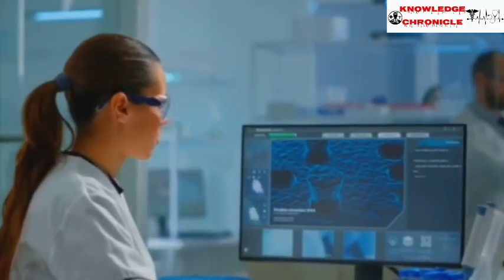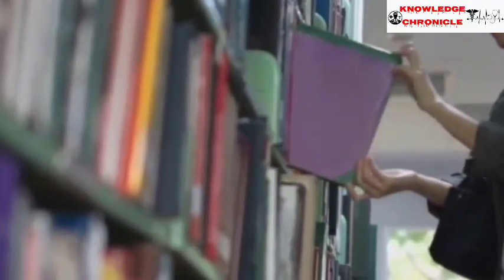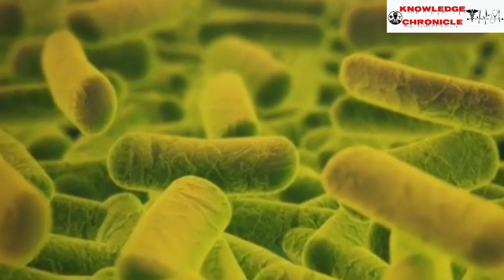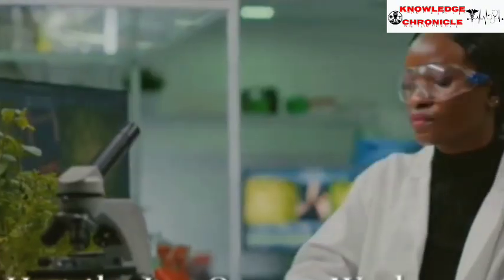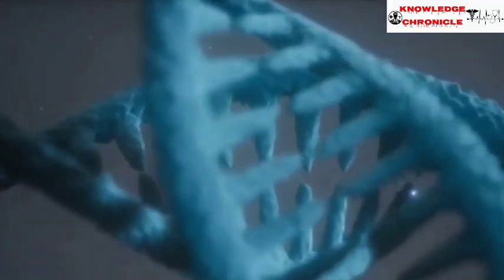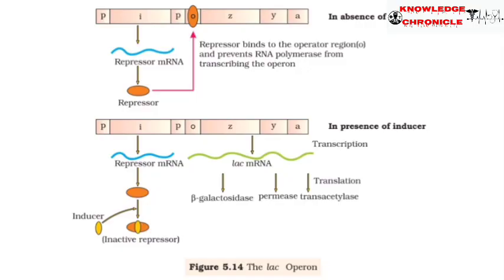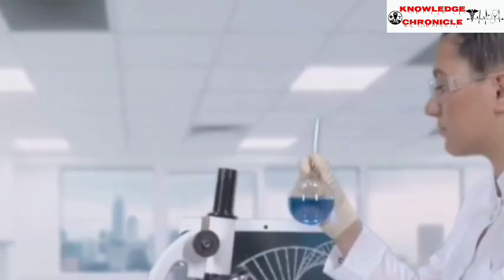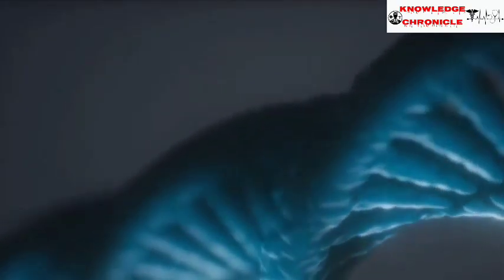Regulation of Gene Expression: Why the Same DNA Makes Different Cells? Lac Operon & Gene Control...!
⚕️How Do Cells Know Which Genes to Turn On or Off?  Inside the Lac Operon & Secrets of Gene Control.

🩺Have you ever wondered… how does your body know when to make insulin? Or how a single fertilized egg becomes a fully grown human with skin, bones, muscles, and brain—all from the same set of genes?
The answer lies in one of biology’s most brilliant systems: Regulation of Gene Expression.
Today on Knowledge Chronicle, we’ll uncover how your cells switch genes on and off—when needed and where needed. From E. coli's clever lactose trick to the complexity of human cells, we’re diving deep!

What is Gene Expression?

First, let’s understand what gene expression even means.
Your DNA holds instructions for making proteins—tiny molecular machines that run everything in your body. But not all genes are needed all the time. So, gene expression is the process of activating only those genes that are required at a specific time.

Think of it like this: your genome is a huge library, but your cell is only reading the books it needs for the moment. That “reading” process involves turning DNA into mRNA and then into protein.

And the control over which book to read and when? That’s the regulation of gene expression.

Why Regulate Gene Expression?

Imagine if every cell in your body made every protein all the time—it would be chaotic and wasteful!

Let’s take an example: the enzyme beta-galactosidase in E. coli. This enzyme breaks down lactose into glucose and galactose—which are used as energy sources.
But here’s the twist: if there’s no lactose around, making this enzyme is useless.
So, E. coli smartly switches OFF the gene that makes this enzyme when it doesn’t need it. This is a classic example of metabolic regulation based on environmental conditions.

Gene regulation also controls development, helping a fertilized egg transform into a full-grown adult with different organs and tissues.

Levels of Gene Regulation in Eukaryotes

Now let’s explore how eukaryotic cells—like ours—regulate genes at multiple levels:

A. Transcriptional Level
This is the first checkpoint: whether to transcribe a gene into primary mRNA. If not needed, the gene stays silent.

B. RNA Processing Level
The primary transcript undergoes splicing—removing introns and joining exons. Here, alternate splicing can produce different proteins from the same gene.

C. Transport of mRNA
Even after splicing, the mRNA must exit the nucleus to enter the cytoplasm. This step is regulated to control which mRNAs get translated.

D. Translational Level
Finally, even if mRNA reaches the cytoplasm, translation into protein can still be controlled—for example, by regulatory proteins or RNA molecules that block translation.

This multi-level control gives eukaryotic cells precision—like a five-stage security system!

Gene Regulation in Prokaryotes

In prokaryotes like bacteria, gene regulation is mostly done at the transcriptional initiation stage.

Key idea: Control the binding of RNA polymerase to the DNA promoter.
This is achieved by special regulatory proteins:

Activators: Help RNA polymerase bind—turning genes ON.

Repressors: Block RNA polymerase—turning genes OFF.

There’s also something called the operator, a DNA sequence next to the promoter. It’s the binding site for the repressor. If repressor is bound here, transcription halts.

The Lac Operon –

Time to meet the star of gene regulation: the lac operon in E. coli!
Discovered by Francois Jacob and Jacques Monod, the lac operon is a textbook example of how bacteria control genes based on food availability.

Here’s how it works:

Structure of Lac Operon:

i gene: Makes the repressor protein. Note: “i” comes from inhibitor, not inducer.

z gene: Makes beta-galactosidase breaks lactose into glucose + galactose.

y gene: Makes permease lets lactose enter the cell.

a gene: Makes transacetylase role not fully clear but part of lactose metabolism.

These three are structural genes—they do the work.

B. Role of Lactose Inducer
Lactose is the substrate, but also acts as an inducer! When lactose is present:

1. A small amount enters the cell via permease some operon is always ON at a low level.

2. Inside, lactose gets converted to allolactose.

3. Allolactose binds to the repressor protein.

4. This changes the repressor’s shape—it can’t bind to the operator anymore.

5. RNA polymerase now moves freely and starts transcription of the lac genes.